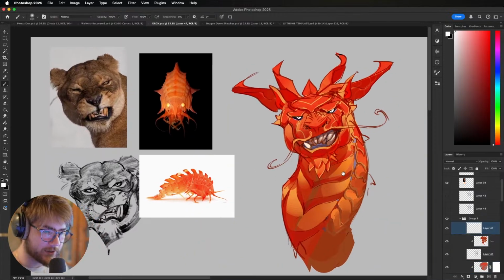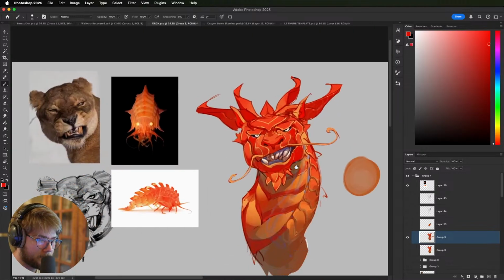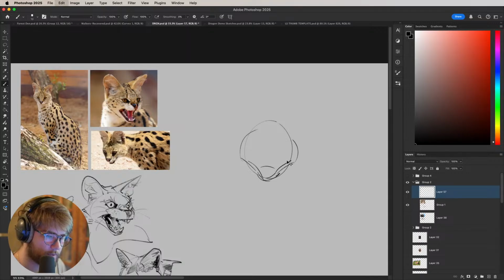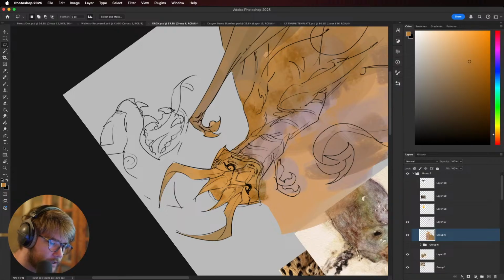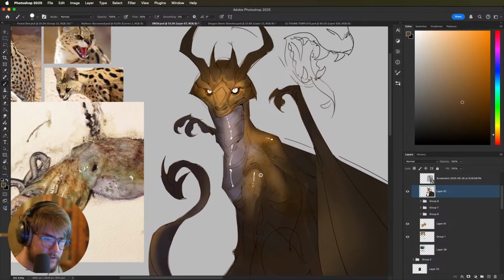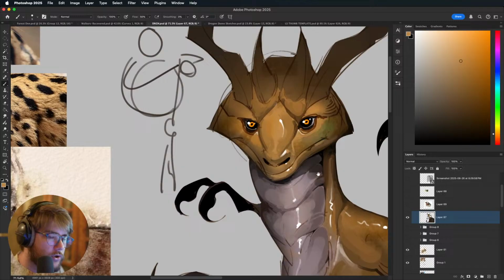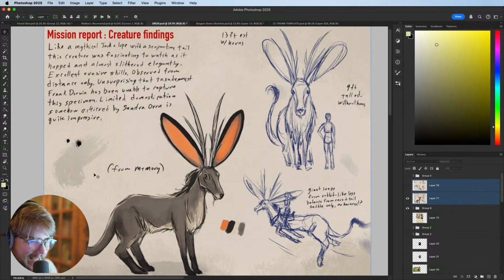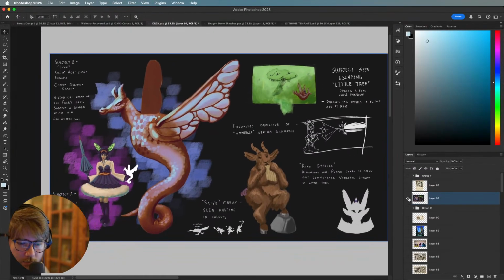WORLD BUILDING W/ GABRIEL! EPISODE 78!! - Turning anything into a dragon????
We're world building today Live on YouTube. We're going to be turning strange references into dragons! Whoop whoop!!!~

Brush-pack coming soon!